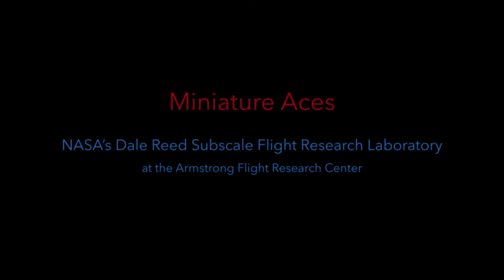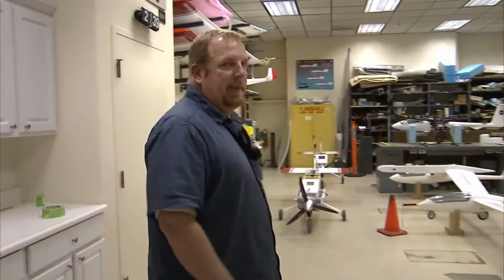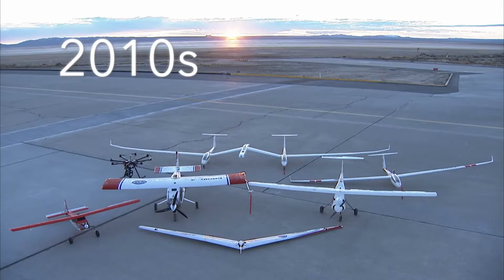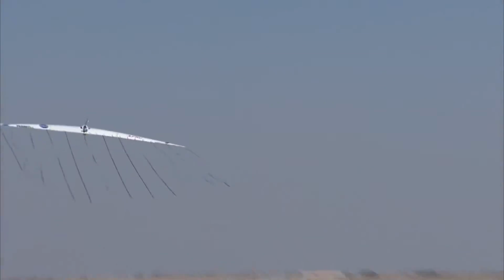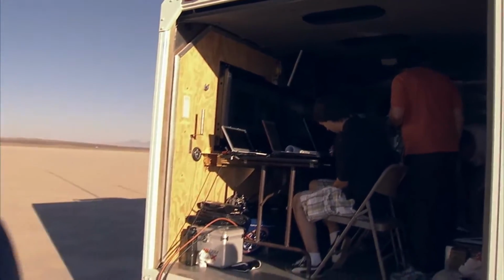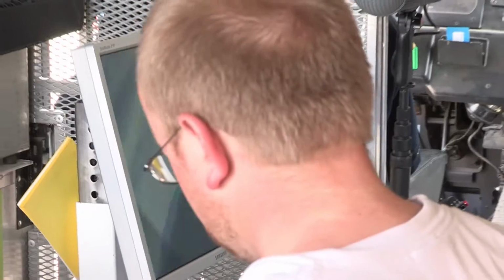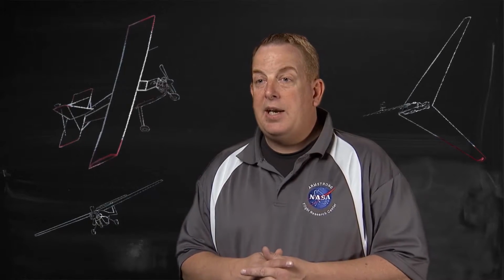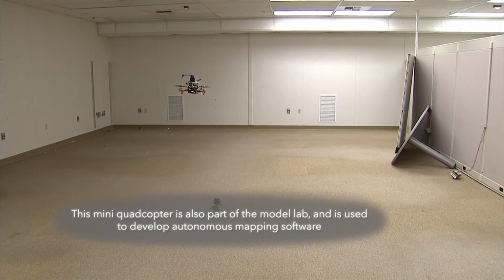NASA Lab Creates Miniature "Flying Aces" | Science Video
- the Dale Reed Flight Research Laboratory at NASA’s Armstrong Flight Research Center works with commercial-off-the-shelf aircraft, one-of-a-kind designs, powered aircraft, and gliders.